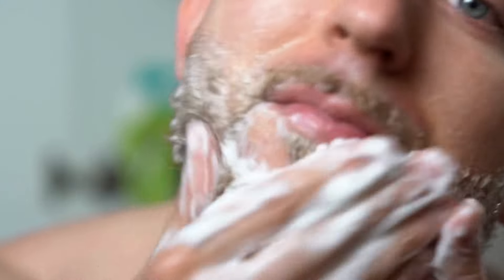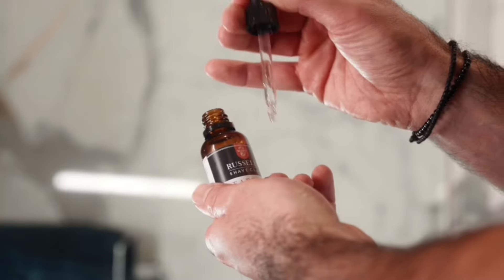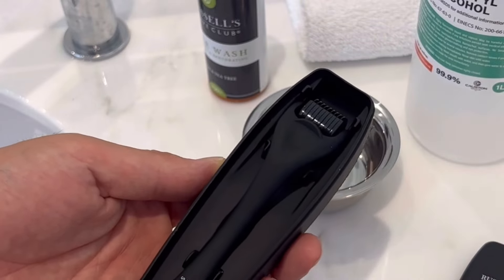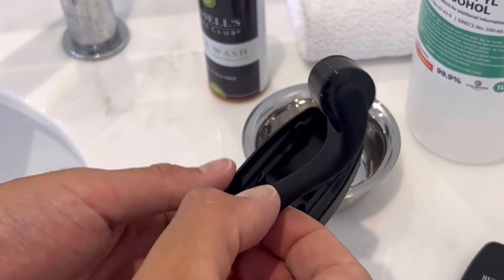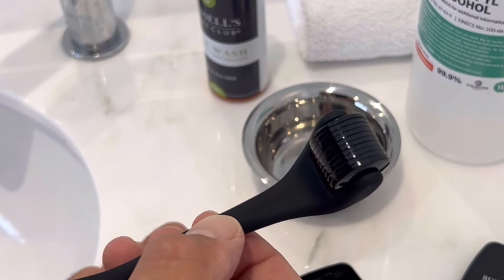How To Grow A Thicker Fuller Beard!